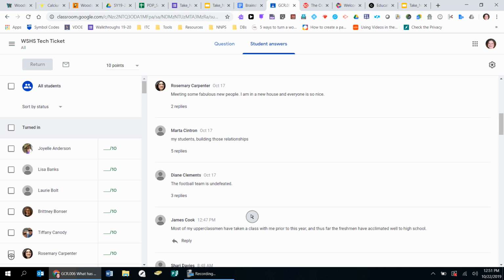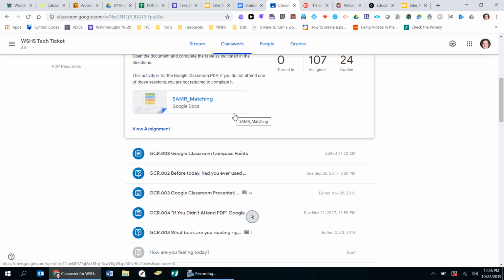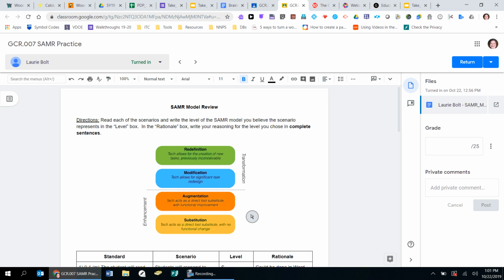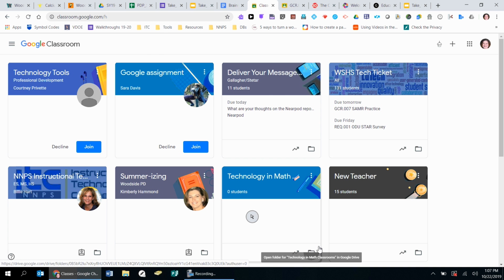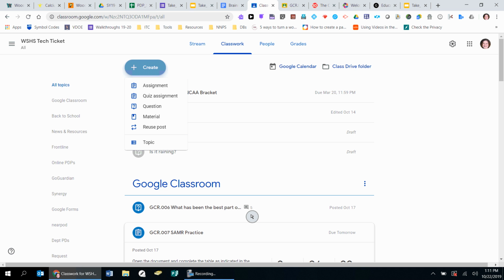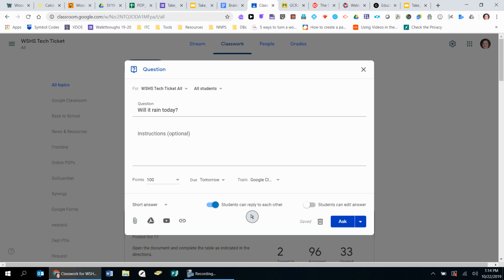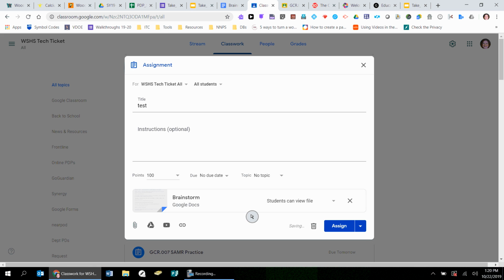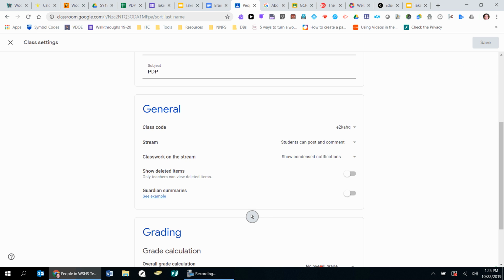Google Classroom Overview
This video is a recording of a professional development session held at Woodside High School on Oct. 22, 2019 regarding the basic use of Google Classroom